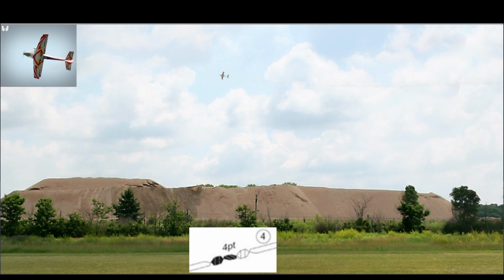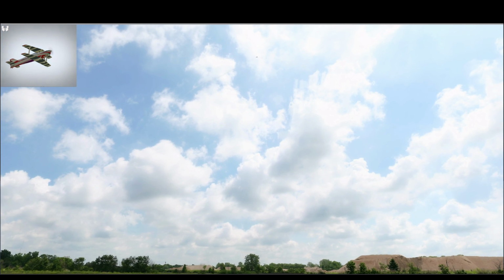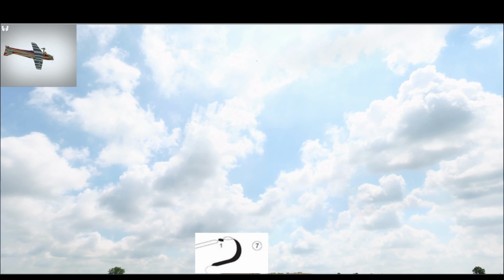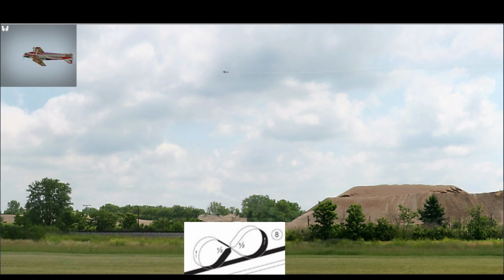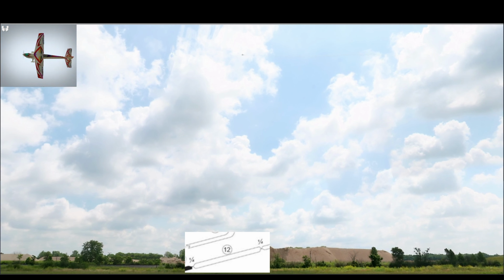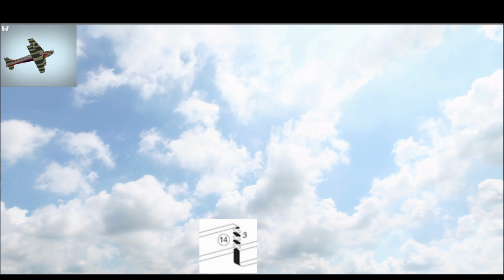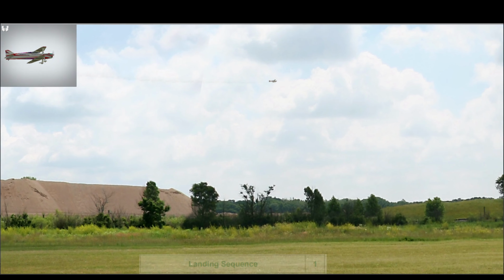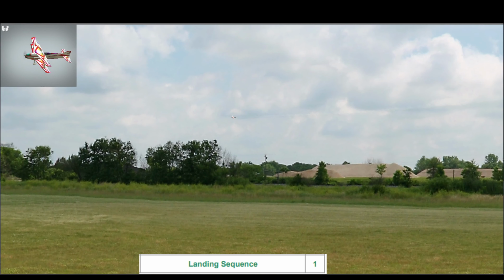Instructional demo video of the UKF3A 'Intermediate' schedule by Russ Bowey.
This video gives tips on how to position the manoeuvres often considering the following manoeuvre and allowing for the wind, to fly smooth radii and lines when flying the UKF3A 'Intermediate' schedule.
The demonstation being flown by a previous National Champion in this class.